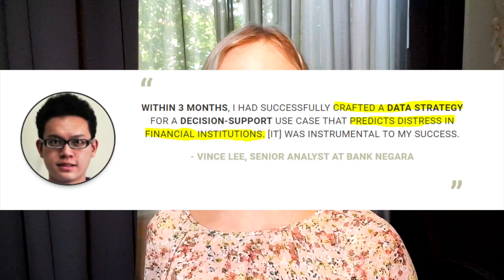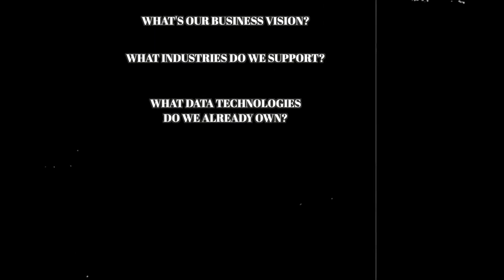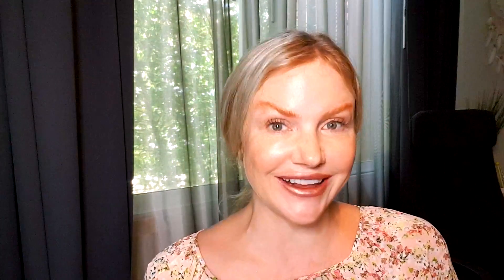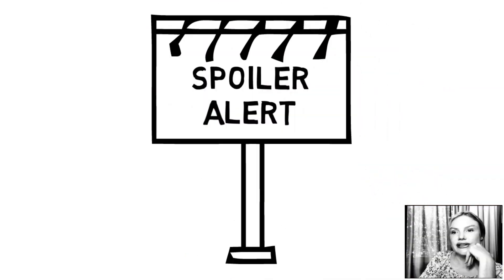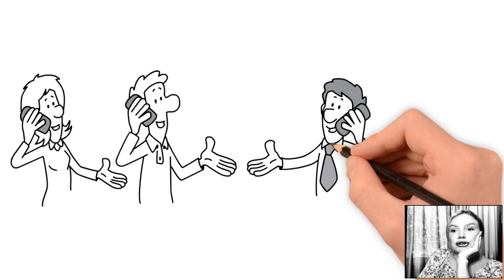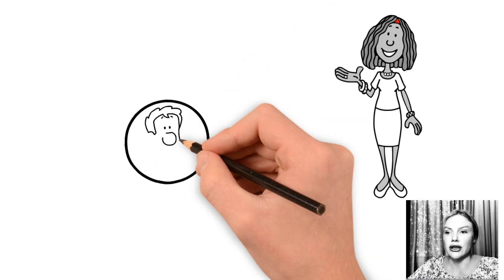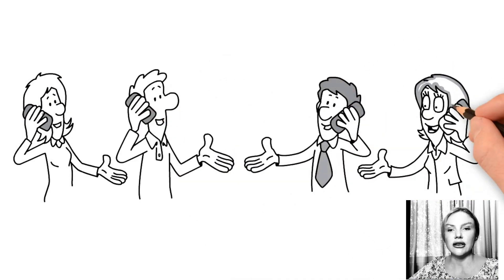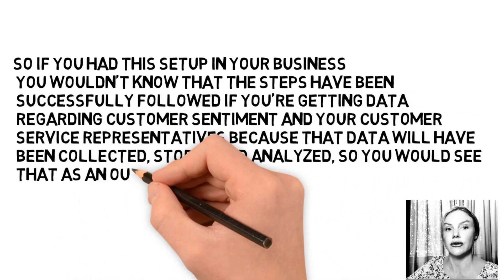Data Analysis Case Study - How Humana Scored This Major DATA WIN!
Data Analysis Case Study // Get the case study, use case, and technology specification that support this major data win - then decide whether it makes sense to implement something similar at your organization.

In this data analysis case study video, you'll see exactly how to win with data for business leaders, how to win with data by initiating effective data strategy, and next steps to take to kick off your data strategy the right way.

🔥 JOIN OUR VIP LIST 🔥 & be the first to know when we have more winning data case studies to share with you

📚 SEE the steps you need to take to BREAK INTO THE DATA PROFESSIONS [free 52-page ebook]

For behind-the-scenes of my data business, peek my Instagram Stories at @Strategy_Gal

For all my data strategy and data science tips & trainings, check out